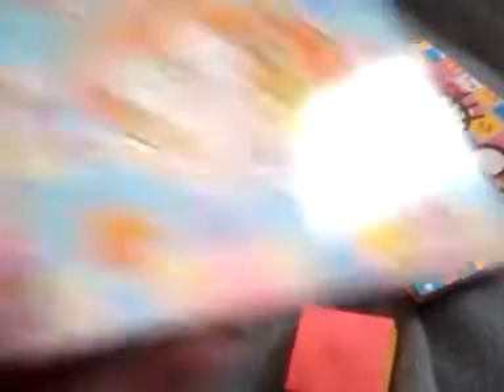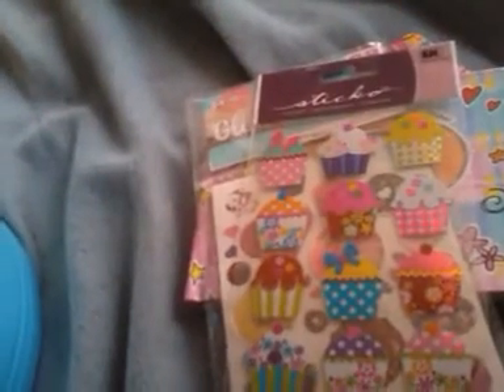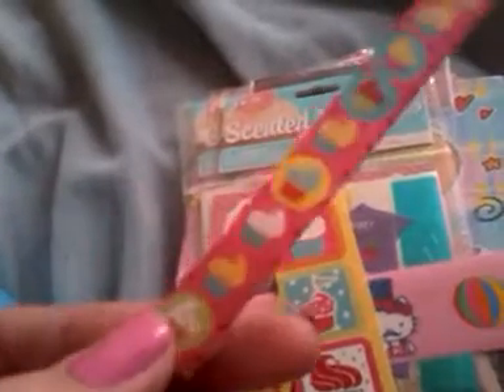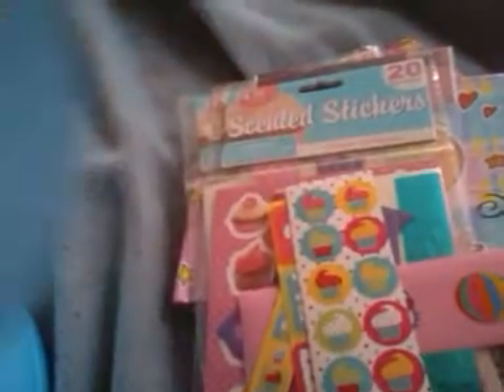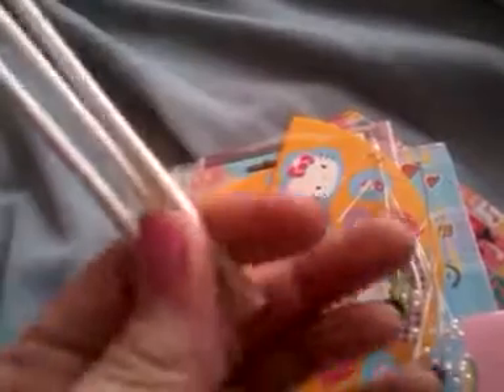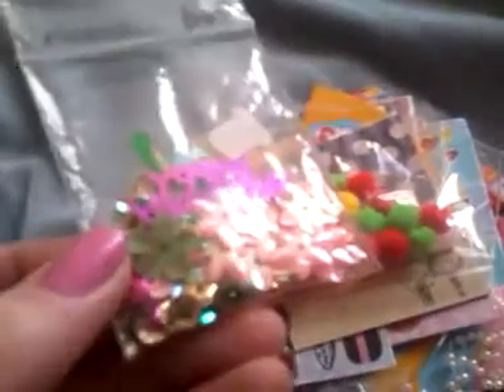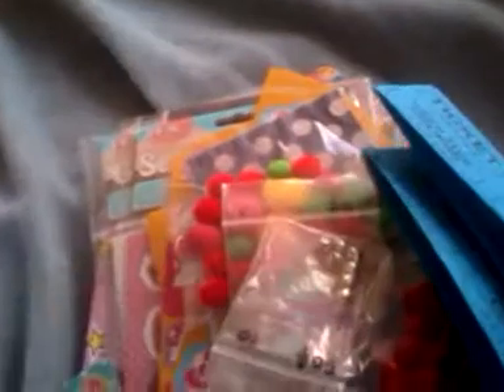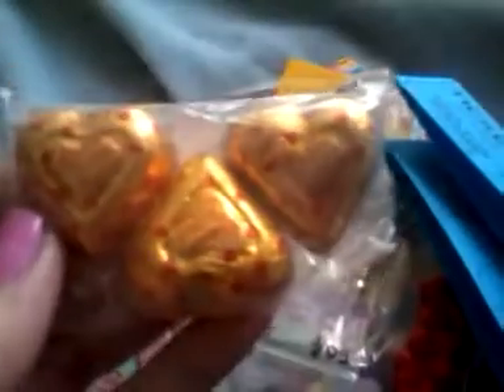Pinksugarybunny from Imani